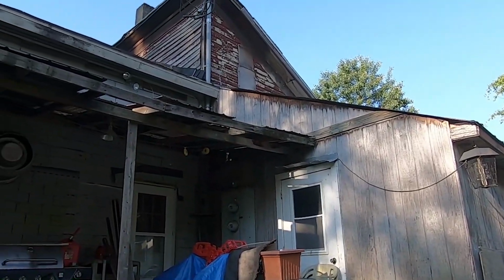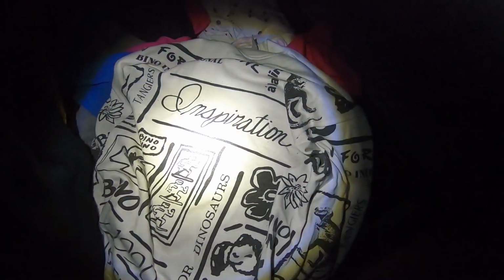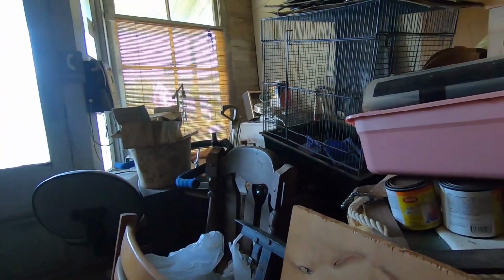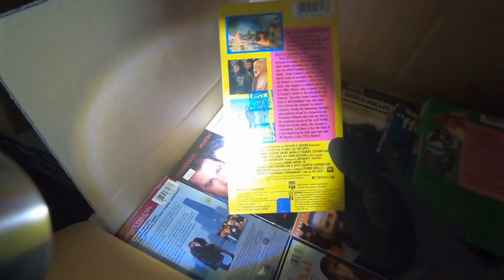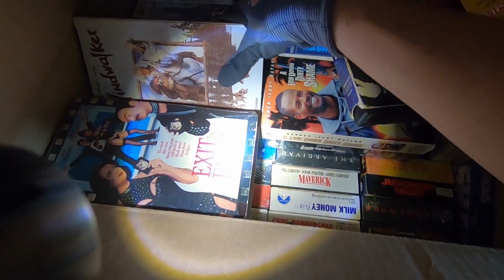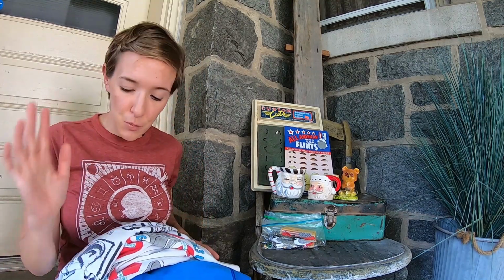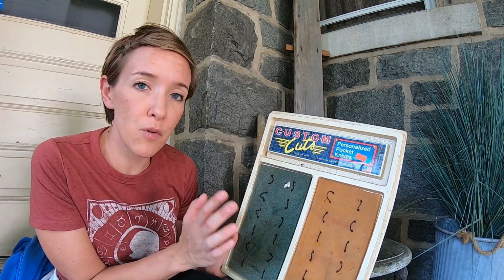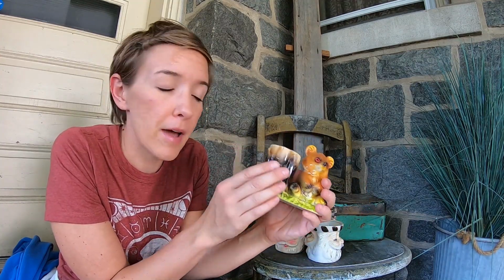Exploring A GENERAL STORE And Estate With Over 40 YEARS Of Stuff!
A picking trip of a lifetime to a general store and home, filled with over 40 years of a collection of anything and everything. Let's see what we can find!